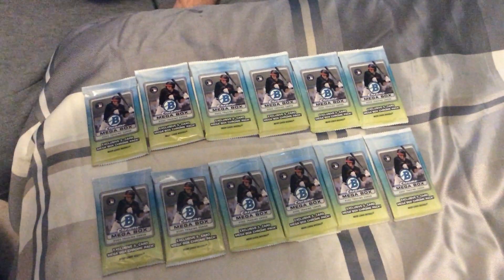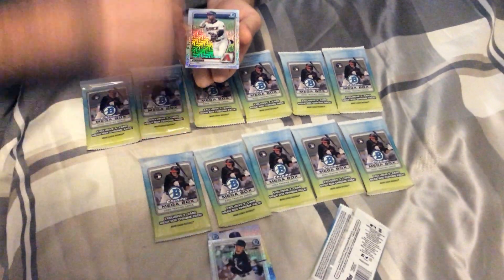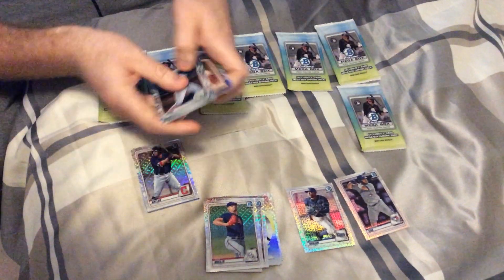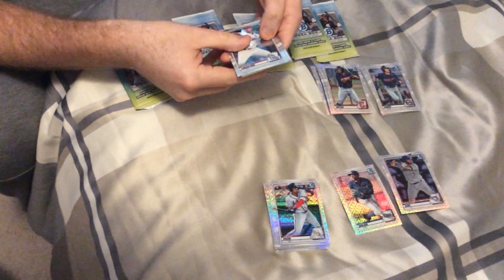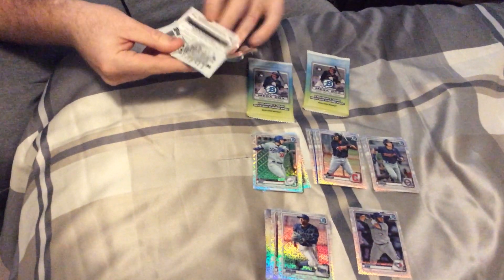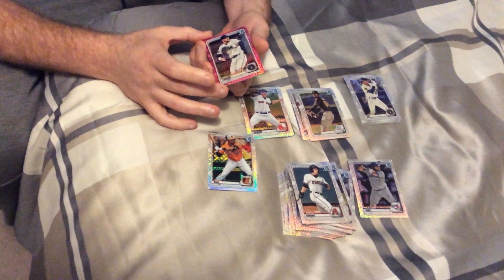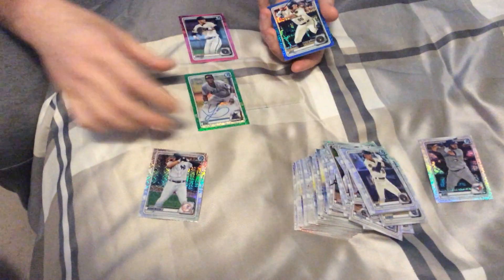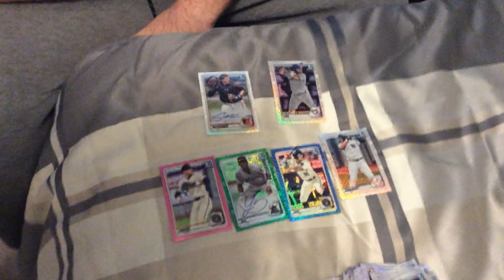2020 Bowman Chrome Baseball Mega Box Mojo Card Pack Opening - (Nice 2 Autograph Pulls/Hits)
In this video I open up 12 mojo Chrome 2020 packs. I also explain what to look for when opening the packs. Likewise, I explain why you should never buy loose packs online from people/individuals.
Did some research and realized that the (Adley Rutschman) was an "Image Variation" card and not the standard Base auto which makes it that much more awesome.